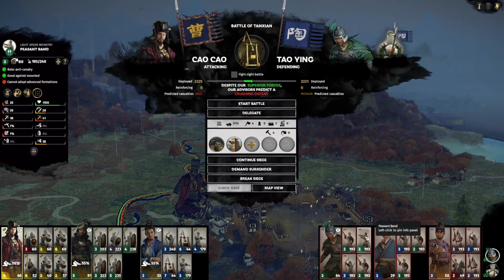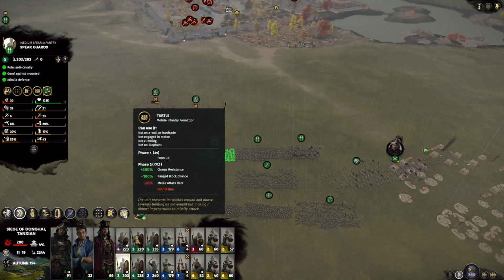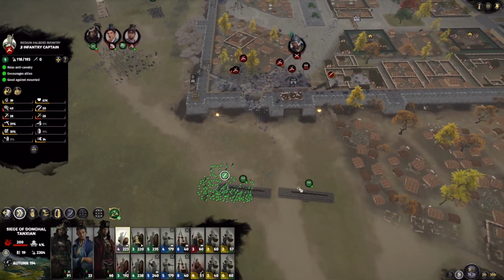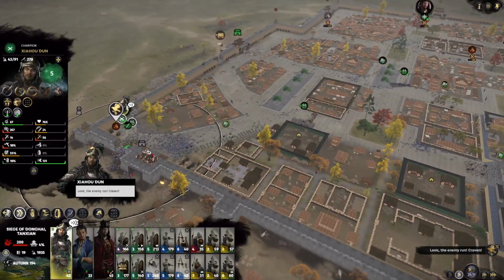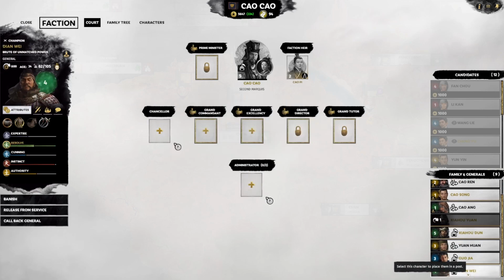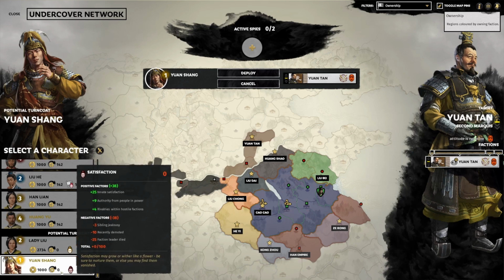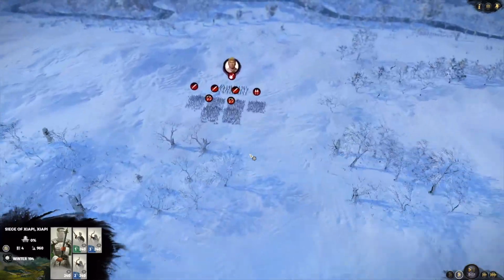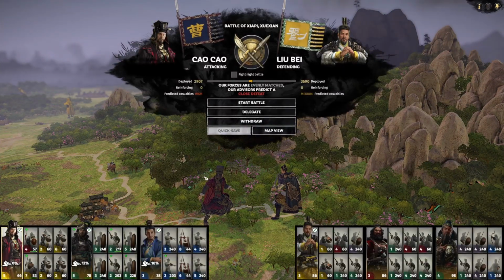Legendary Cao Cao THIS IS TOTAL WAR Campaign Let´s Play! | Total War: Three Kingdoms Gameplay | #8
Episode 8 of my Legendary Cao Cao THIS IS TOTAL WAR campaign let´s play! In this Three Kingdoms campaign I have to declare war on every faction the turn I encounter them and never negotiate a peace treaty. Hopefully you will find this lets play interesting with epic gameplay.

Enjoyed the video? Don't forget to leave it a 👍!